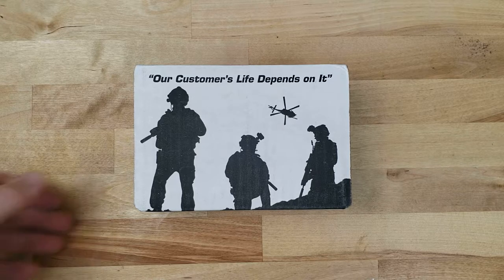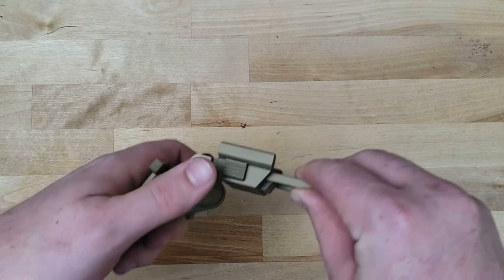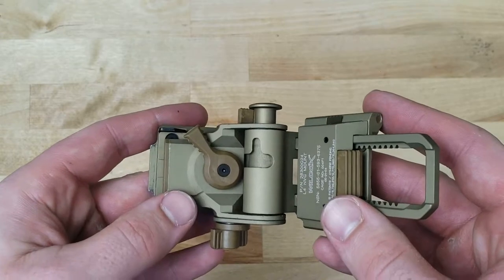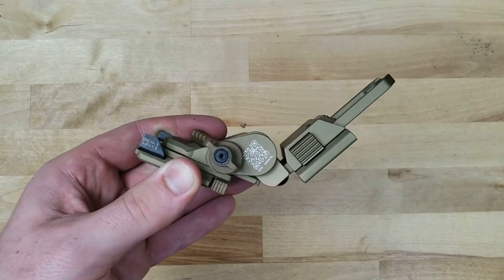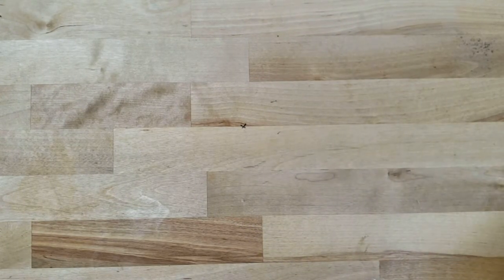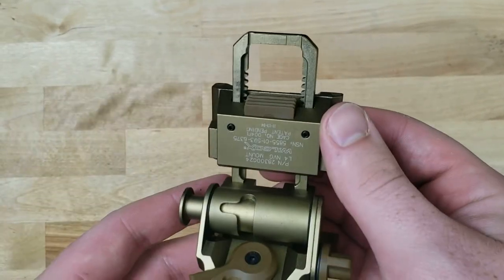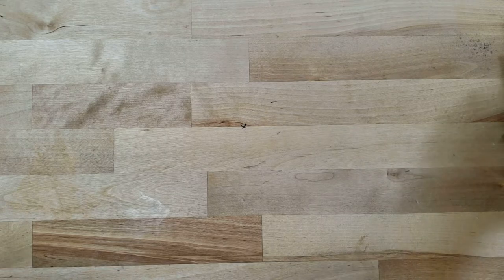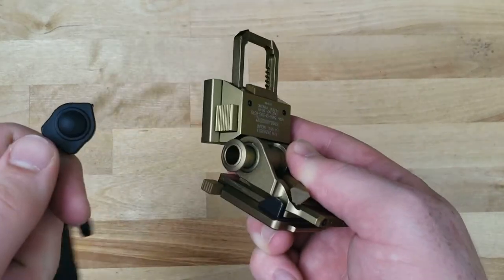Chinesium vs Guccisium - G24 NVG Mount, Chinese G24 vs Wilcox G24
In this video we examine the differences between the Chinese G24 vs Wilcox G24, short answer is buy a Norotos Rhino (or Rhino II) for your PVS14, if you have $6000+ for duals, yes - $480 is worth it to not drop them on the concrete at the airsoft game or the utility room in Moms house.

Buy once, cry once - buy American :^)